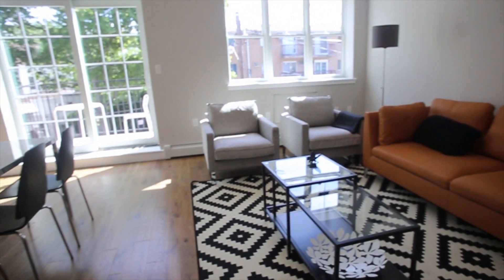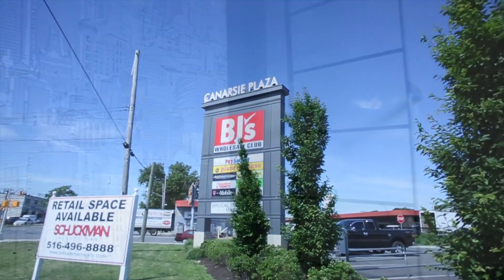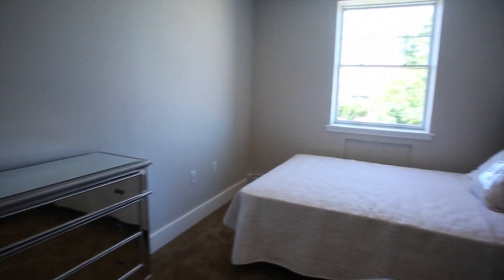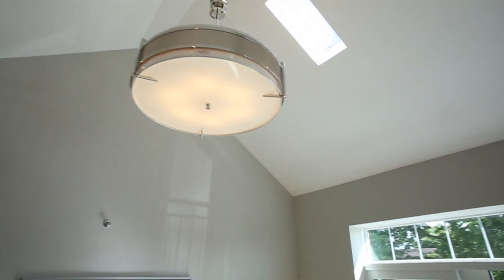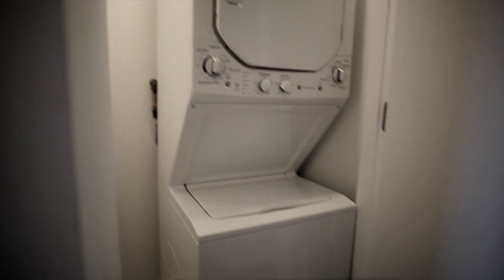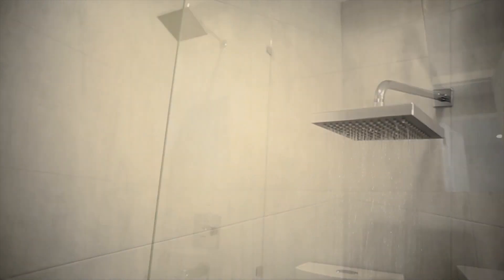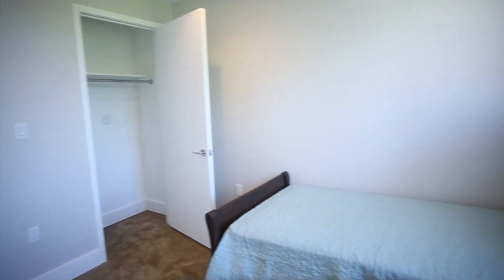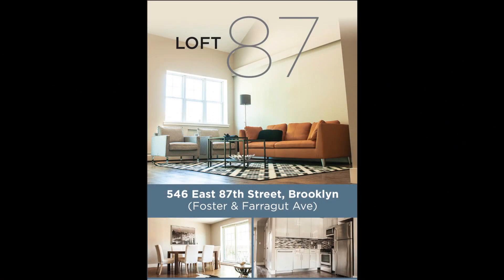loft 87 final